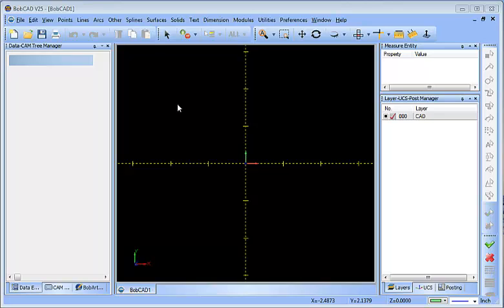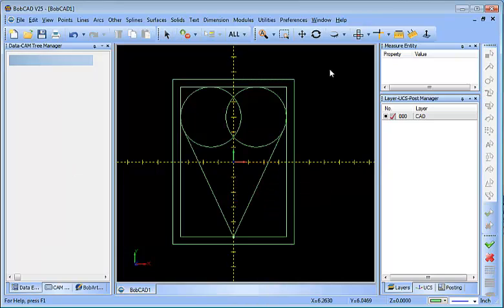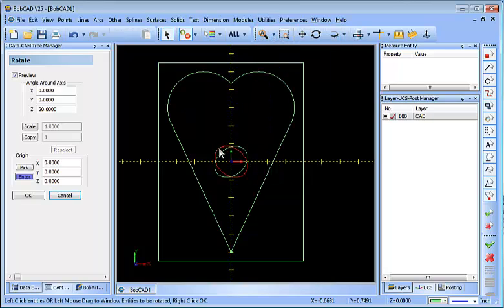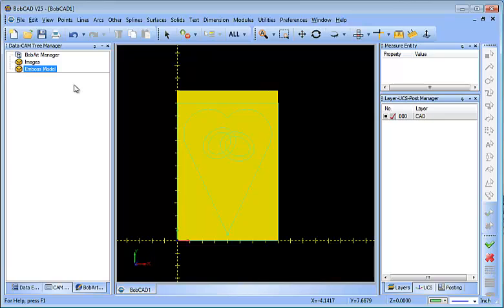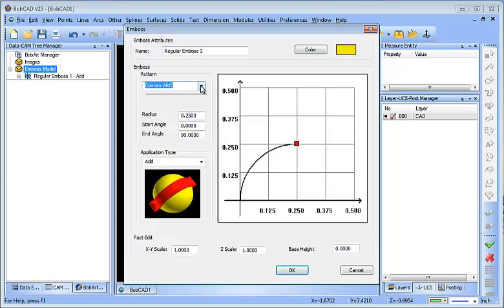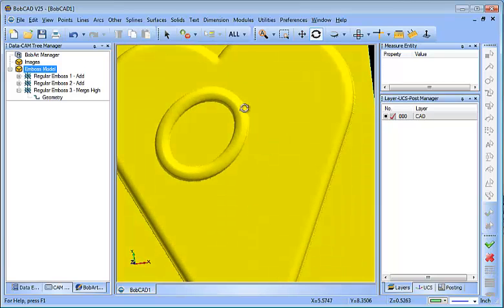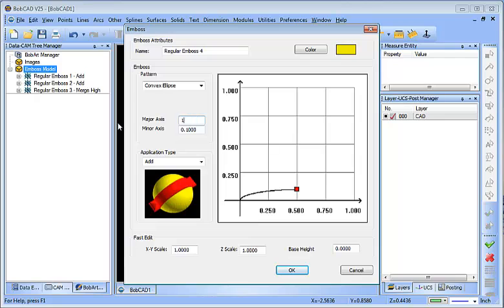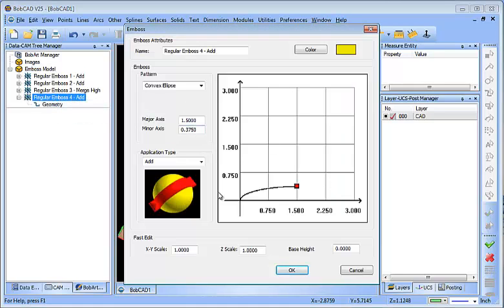BobCAD CAM V25 Simple BobART Example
In this BobCAD After Dark video I show how to create a simple wire fame layout for a heart and 2 intersecting rings.  Once draw I use BobART to add depth to the design using regular embossments.  I'll go into detail of use add subtract and merge high, and the effect it has on your design.  I also talk about the base height and why it's so important to understand why you need it.

If you need to send me something use this address:

    BobCAD-CAM, Inc.
    Attn:  Al DePoalo
    28200 U.S. Highway 19 N.

Al DePoalo